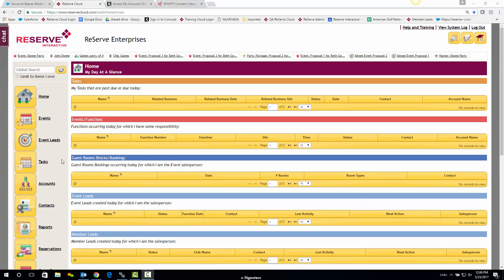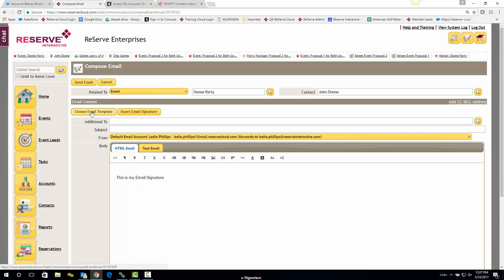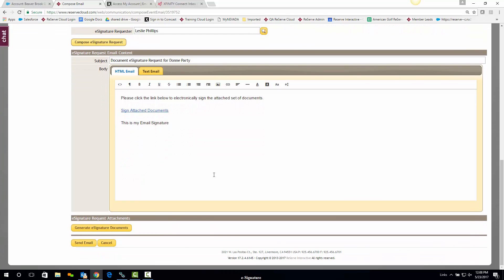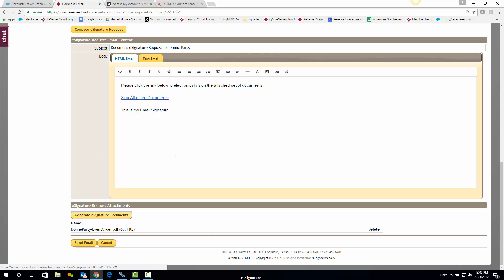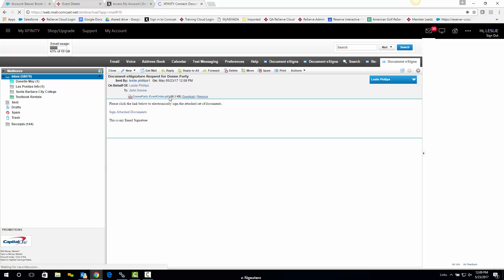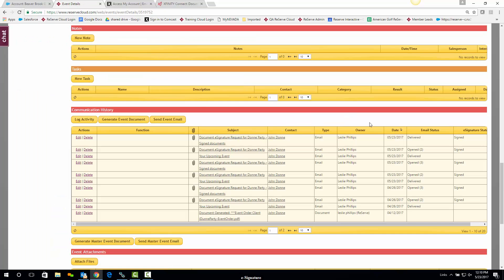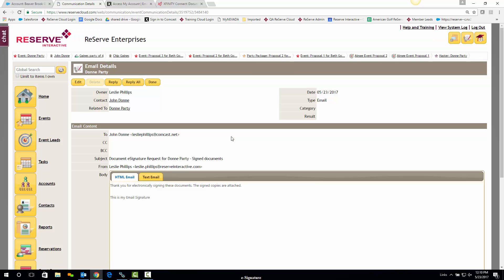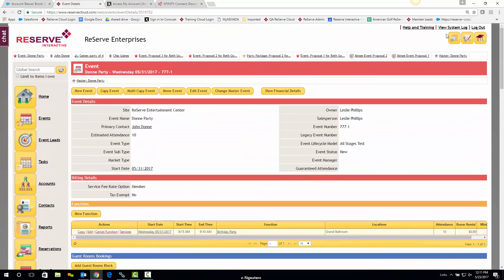e-Signature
This video shows how to utilize the ReServe Cloud® electronic signature feature called e-Signature.